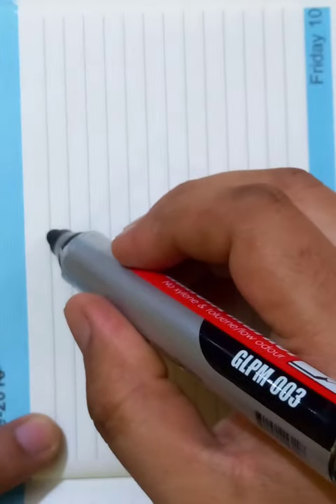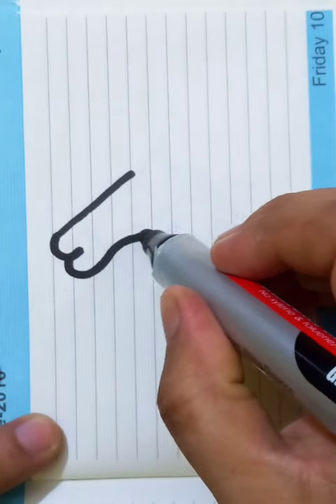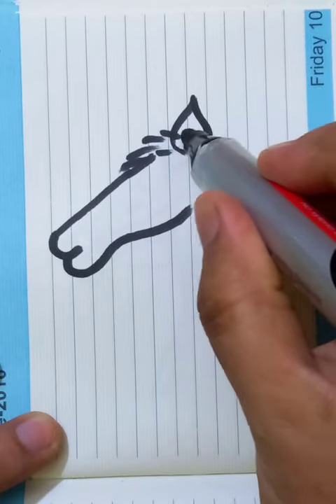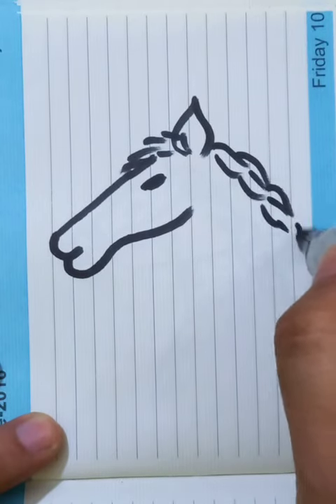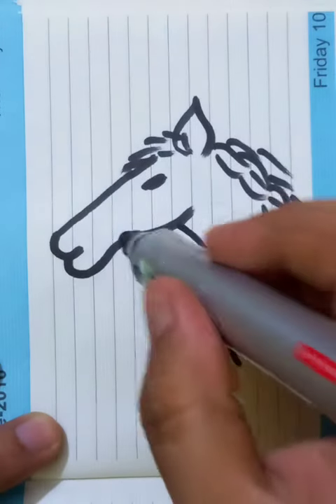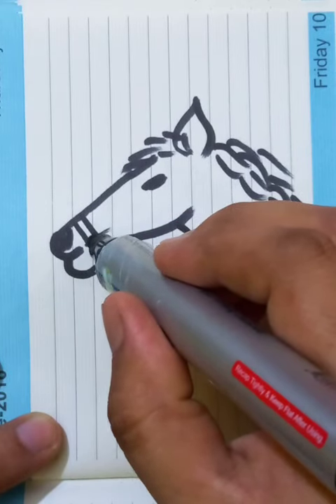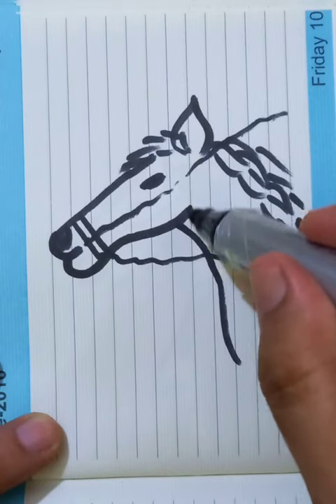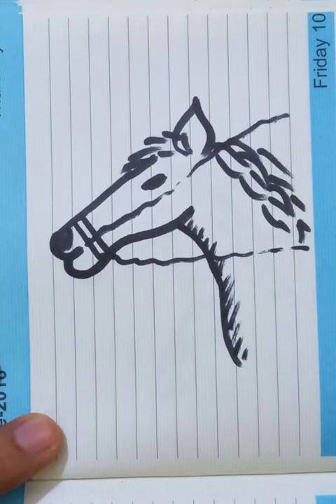fast drawing of horse | original video tutorials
fast drawing of horse | original video tutorials @bluehanddrawing

Please browse through the playlist to select your own choices. Stay with us and You can find thousands of drawings in so many categories. Select your freedom of choices and start learning in a easy way. The drawings of the playlist include Scenery drawing, Acrylic Painting, Water color painting, Fish drawing, Country Map drawing, People & horse drawing, Face & portrait drawing, horse drawing, Comics Character Art, Cartoon drawing, House drawing, Circle scenery drawing, Vehicle drawing, Boat Drawing, Aircraft drawing, National flags drawing, Vegetables drawing, Fruits drawing, Tree drawing, Pen drawing, Pencil sketch, Color pencil drawing, DIY arts and crafts, Flower drawing, Romantic Couple Drawing, and many more to come in future.

Cheers.

How to draw a horse step by step (very easy) | elementary drawing

horse Drawing Easy | how to draw horse for beginners

How to draw horse easily | Easy horse Drawing | horse Drawing

horse Drawing For Beginners | How to Draw horse Step By Step | Easy horse Drawing With Color

How to draw horse Drawing easy step by step | Magic horse drawing with color for beginners

How to draw easy horse Step by Step | horse drawing Tutorials for Kids

some drawing learning related topics:
easy horse drawing for kids
cute easy horse drawing
very easy horse drawing
simple easy horse drawing
easy horse drawing with color
how to draw horse easy
how to draw horse in water color
how to draw a cute horse
how to draw a cartoon horse
how to draw horse easy way
horse drawing tutorial easy
easy horse drawing tutorial
how to draw a horse very easy
horse drawing for beginners
easy horse drawing for beginners
cartoon horse drawing for beginners
simple steps to draw a horse
basic horse drawing
simple horse drawing step by step
how to draw a horse using shapes
how to draw a horse using numbers
how to draw a horse step by step realistic
horse drawing with pencil color
how to draw a horse with colored pencils
pencil drawings of horse
horse drawing pencil easy
sketch of a realistic horse